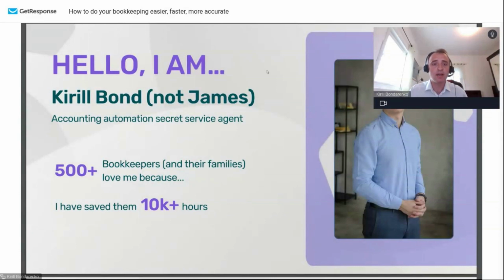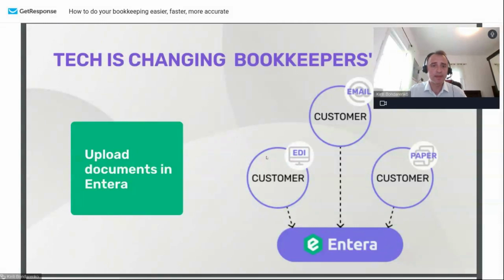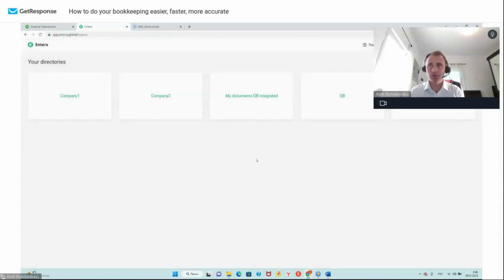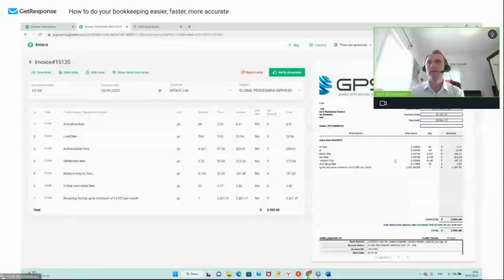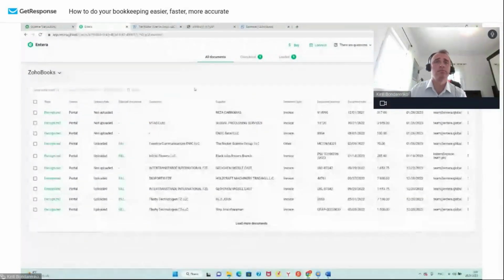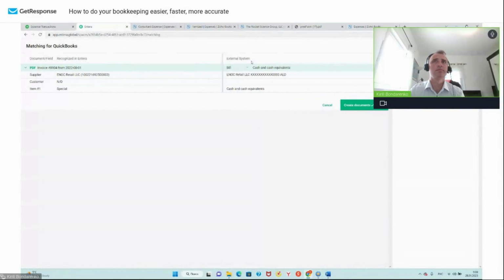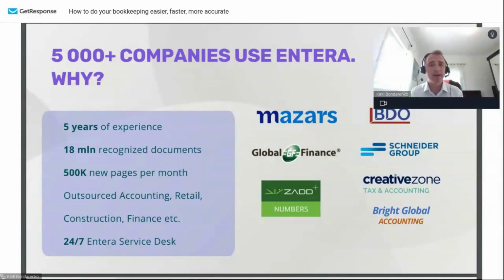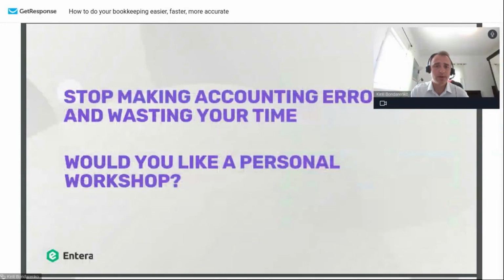Webinar: Ноw to make bookkeeping easier and faster/Data entry automation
Jan 26, Live Webinar: How to do your bookkeeping easier, faster, and more accurate

How much time do you spend on the entry of invoices, expenses, and receipts into your accounting software?  Lets’s be honest, that’s much more than it could be. And how often do you have crucial errors?
Watch the webinar and learn, how to make fewer errors in bookkeeping, and reduce routine in an effective, safe way.